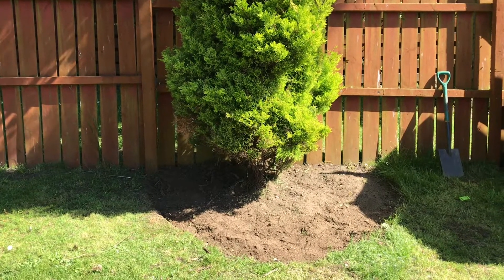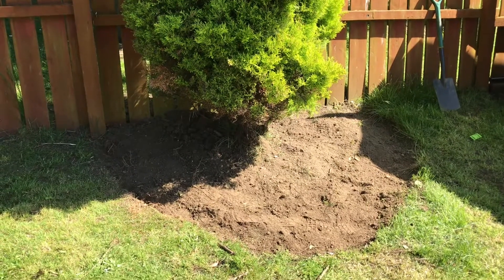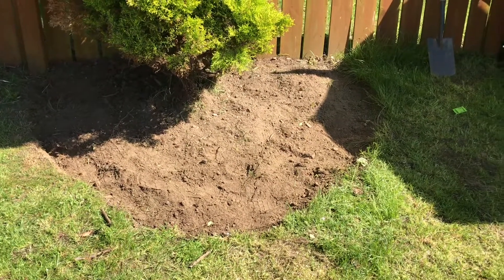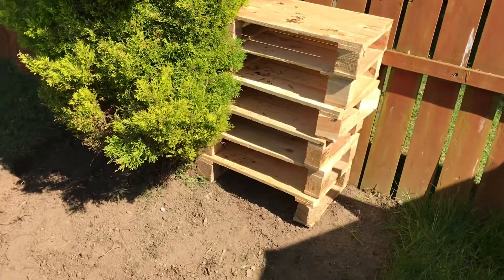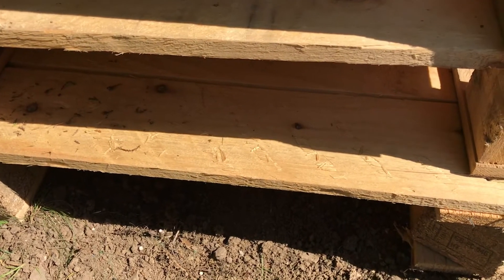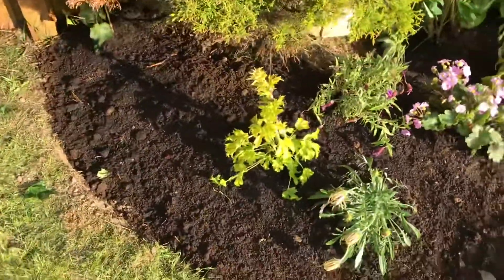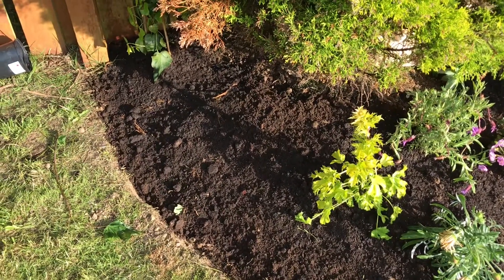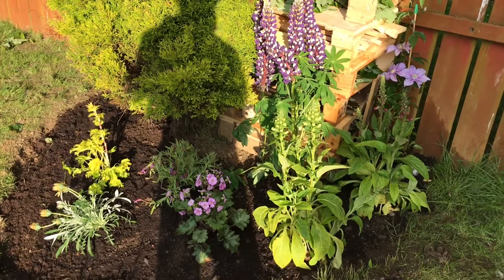Bug Garden & Hotel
The Critter Keeper: How to make a Bug Hotel & plant flowers to help the native species of bugs thrive in your garden. Excellent activity for school or nursery children learning about Mini Beasts.